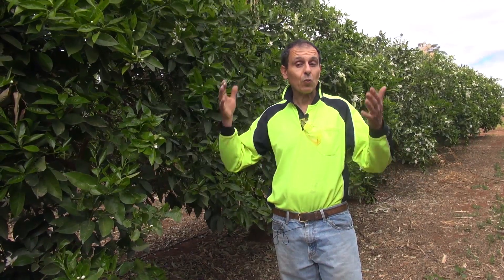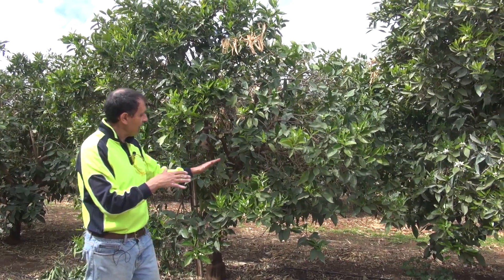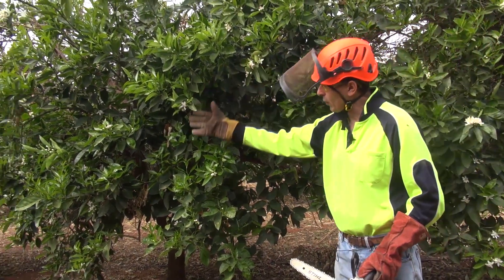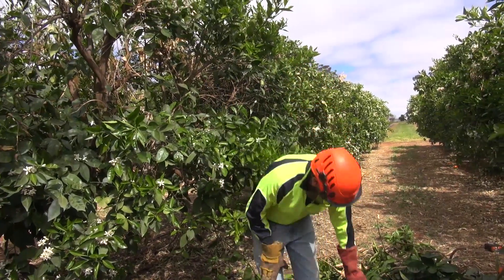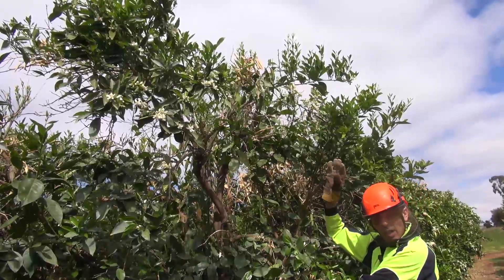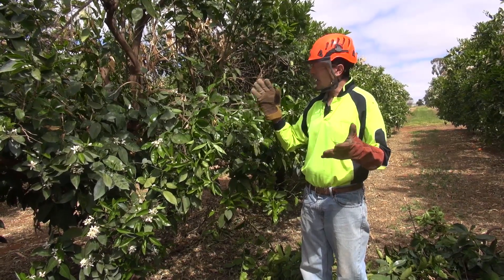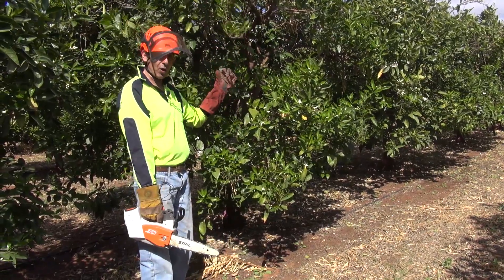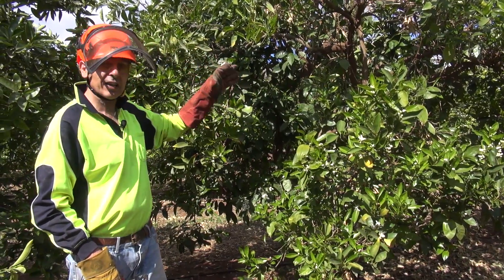A high density citrus pruning experiment - Window layering pruning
An intensive hand pruning technique that shapes the tree limb structure to encourage fruit bearing throughout the canopy by targeting a larger number of small limbs and branches.